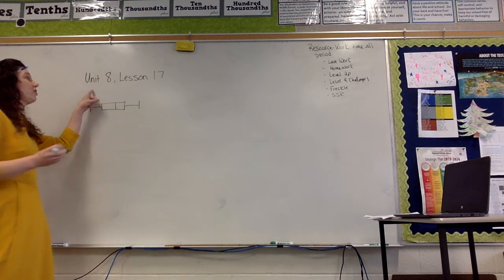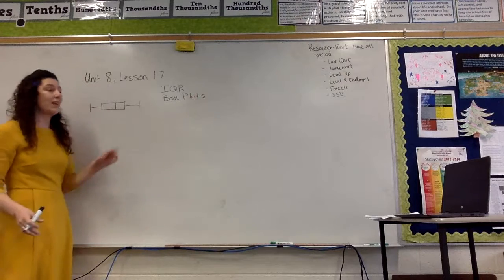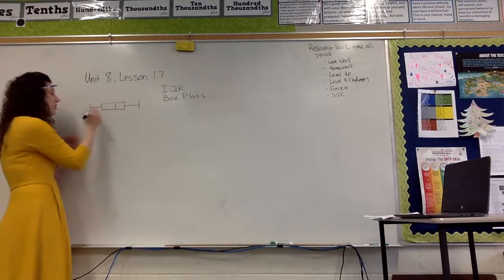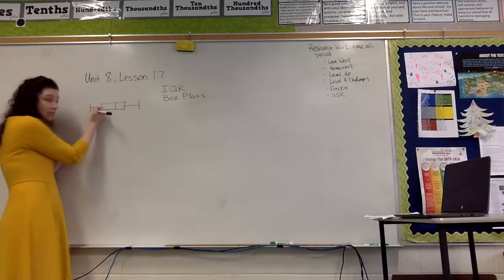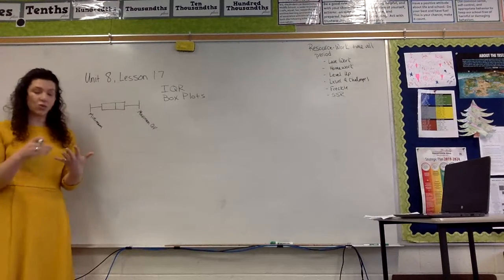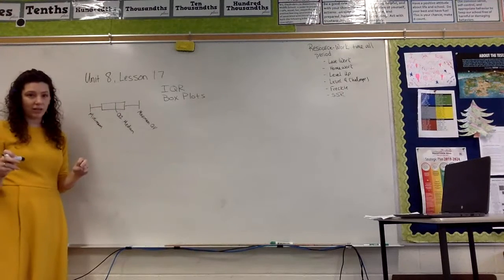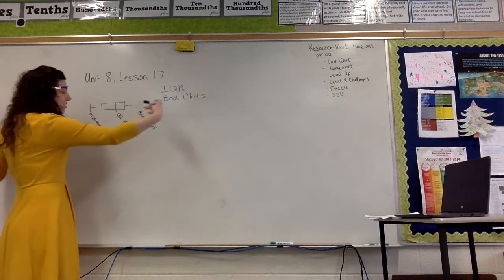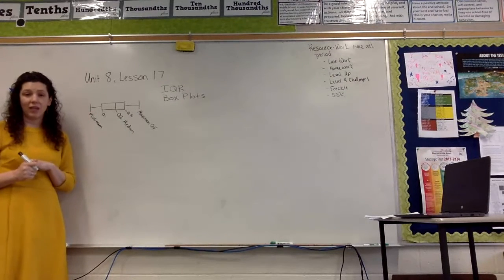8.17 Math Unmasked OUR